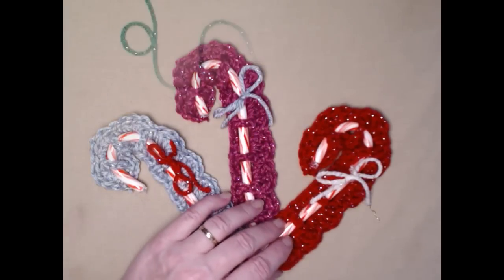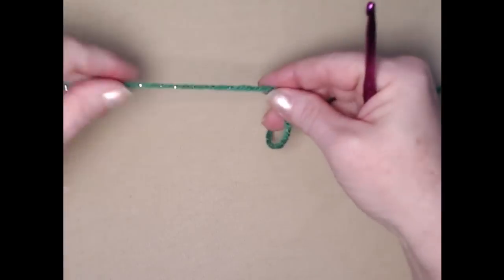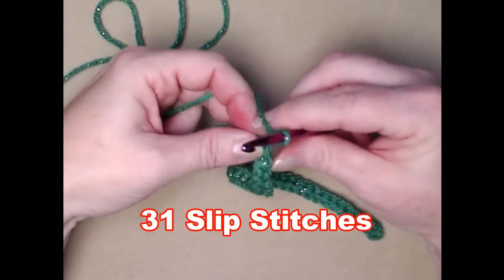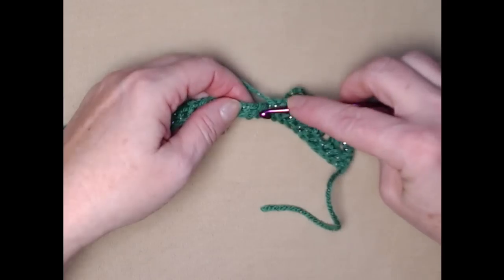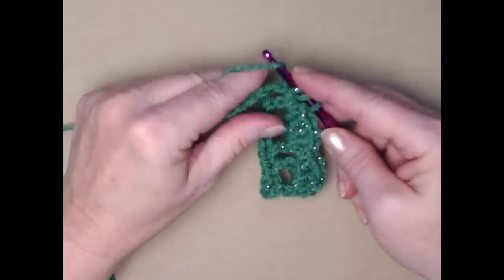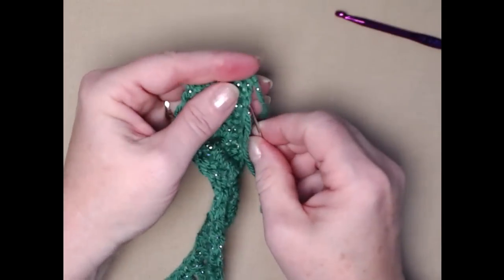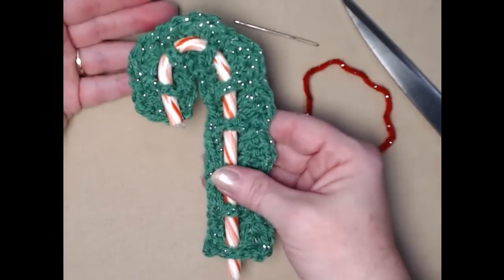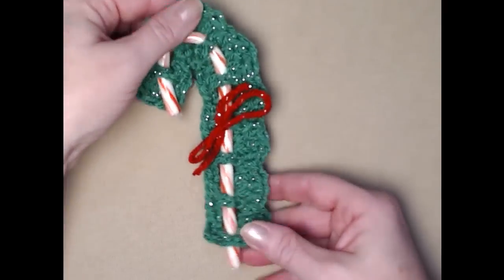Vintage Candy Cane Cover Crochet Pattern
Learn to Crochet a Simple Vintage Candy Cane Cover. It's perfect for your Holiday and Christmas Decorations.